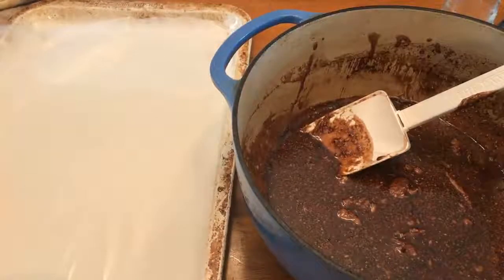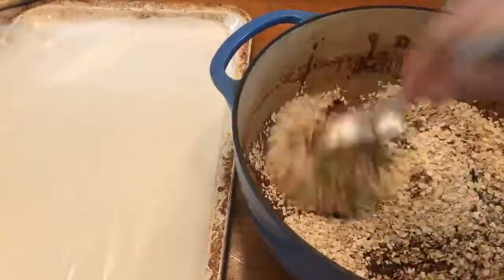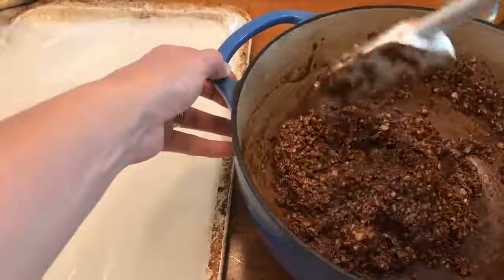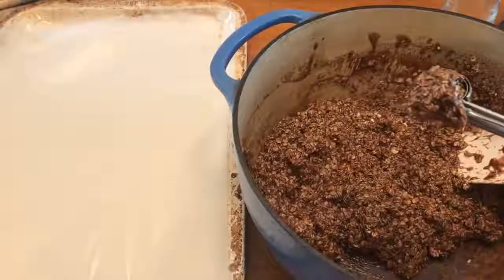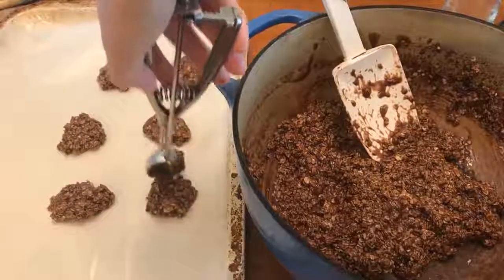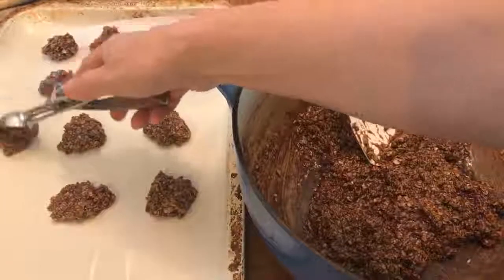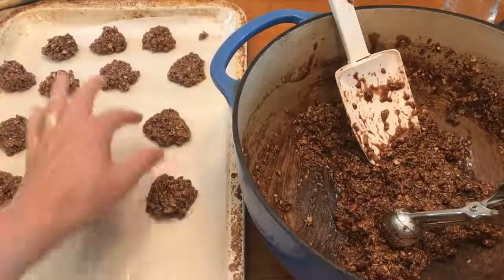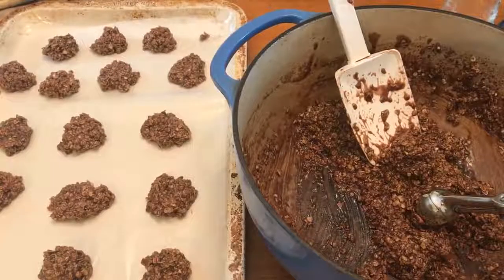Dairy-Free No Bake Cookies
Milk-free, egg-free, wheat-free cookies. Possible peanut and soy free. Recipe at our website!